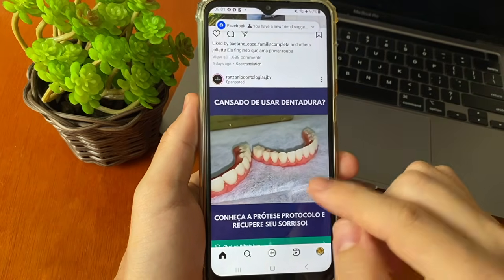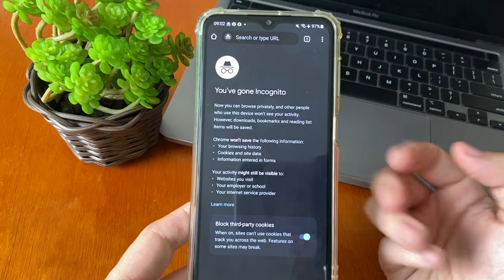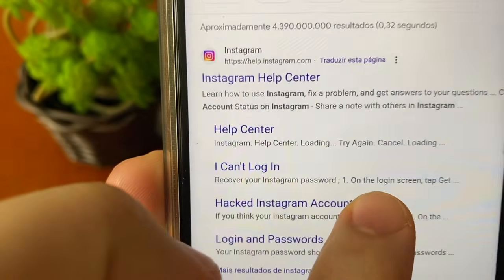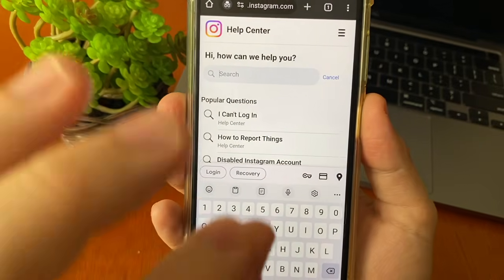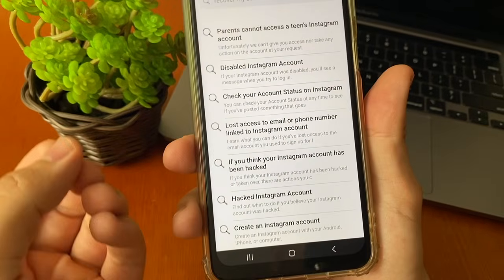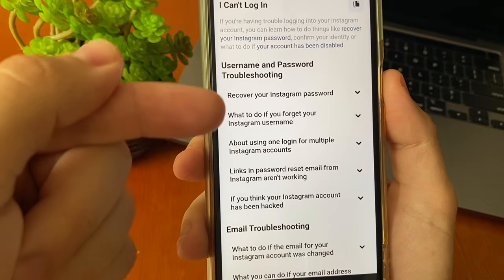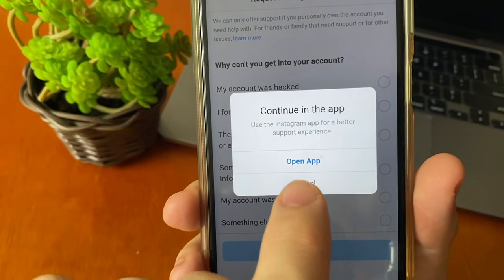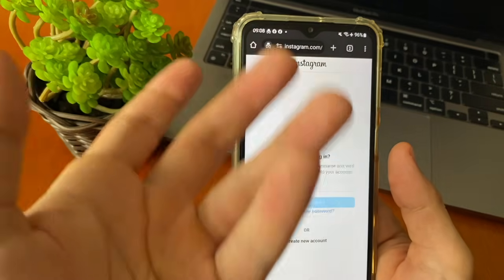(2026) How to Recover Instagram Account Full Guide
i'll show you the last method to you recover your Instagram accout!
I hope i help you with this last method!

Don't worry, you can get your instagram account back after learning how to recover it in this tutorial.

Some words to you find this video!

I hope i help you!